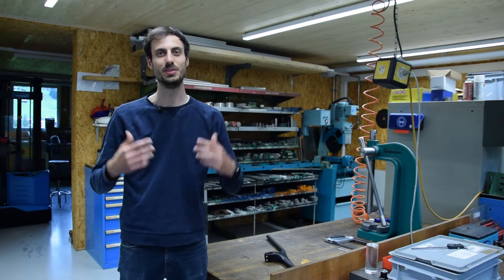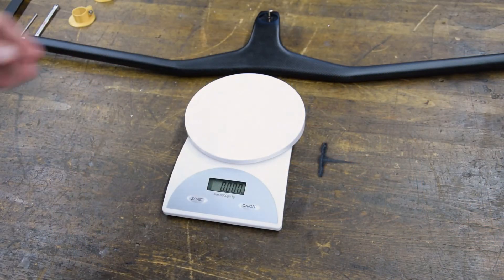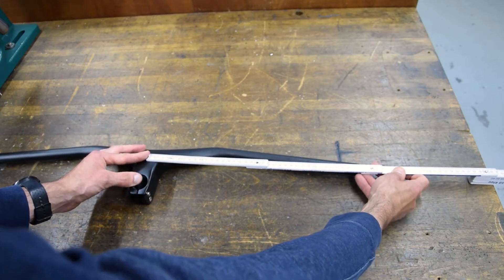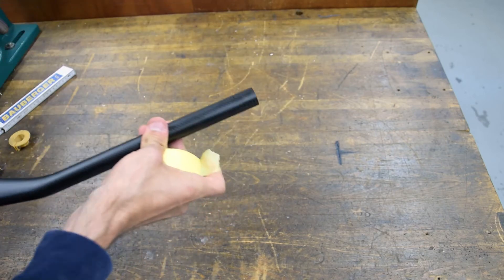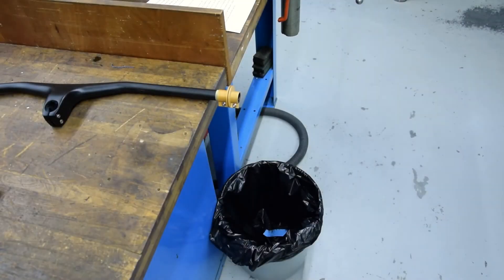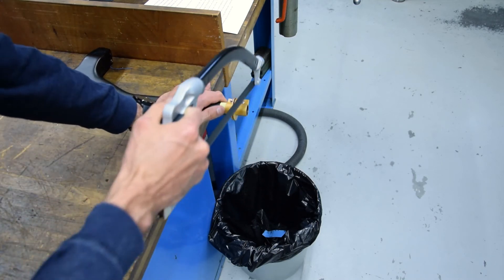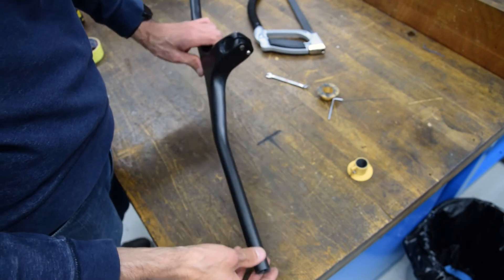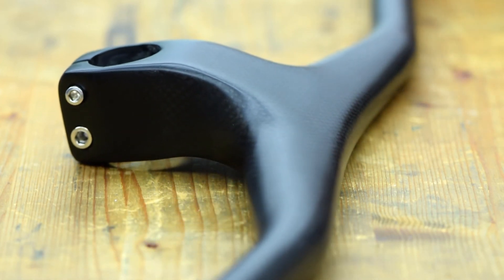How To Precisely Cut Carbon Handlebars - XC Bike Build (Ep.3)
In this episode, we are looking at a Chinese carbon handlebar from a manufacturer called Airwolf. I also purchased my carbon hardtail frame from this manufacturer, you can check the video out here:

We will measure the accuracy of the handlebar width and then cut the bar-stem combo to my desired width using custom made 3D printed cutting guides. You can download the CAD files here:

Please let me know if you have questions in the comments down below.

Timestamps:
0:00 - Intro
0:45 - Price
1:25 - Weight (uncut)
1:41 - Cutting
8:40 - Weight (cut)
9:18 - Outro